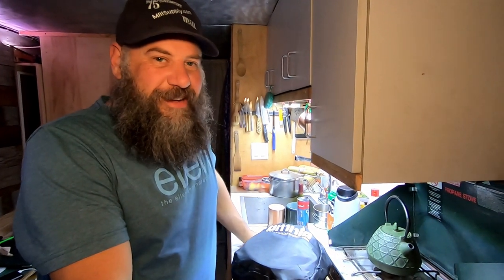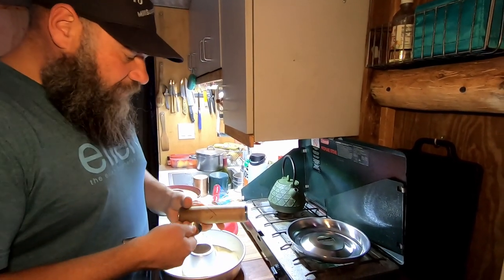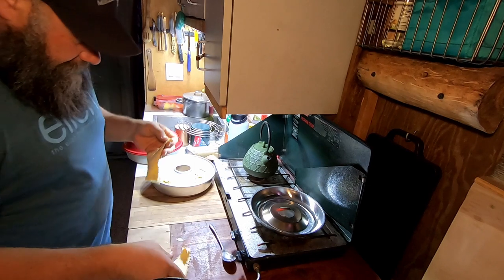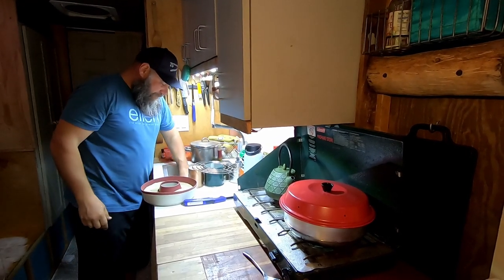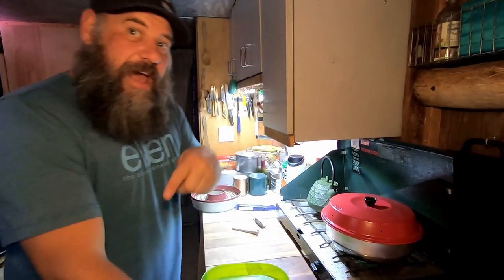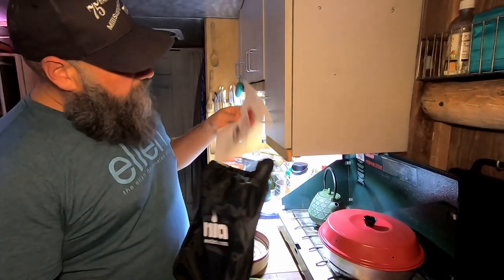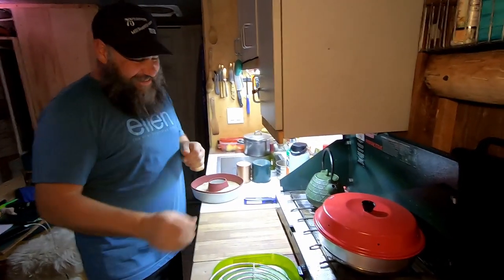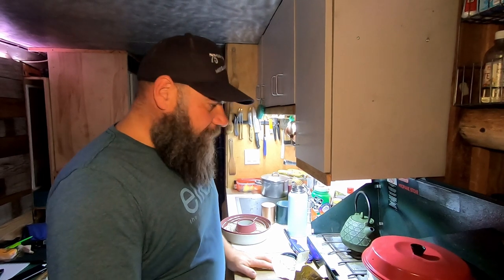Is Baking Bread in a Van on a Stove Possible? Omnia StoveTop Oven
Omnia Oven Kit: RV Camping and Home Deluxe Kit

Omnia Oven (oven only)